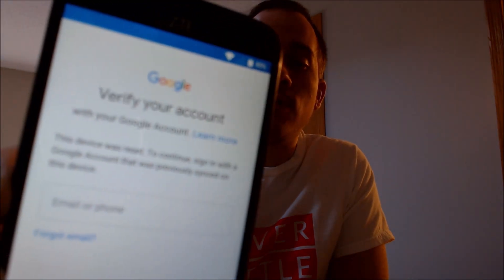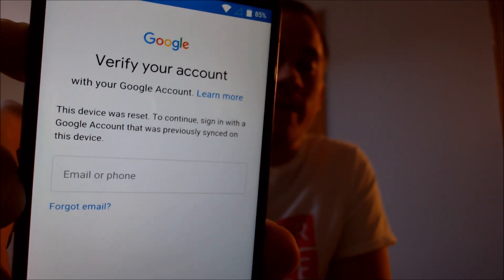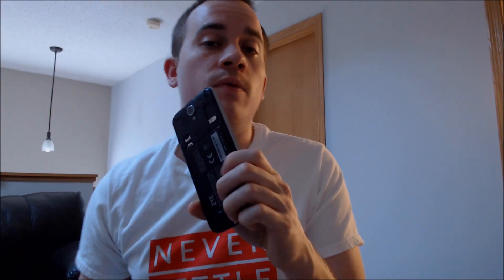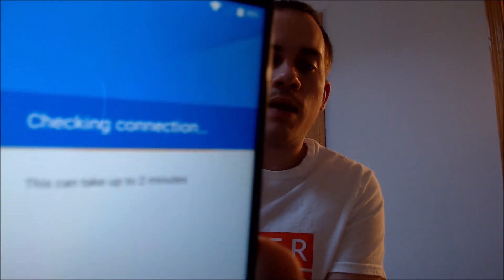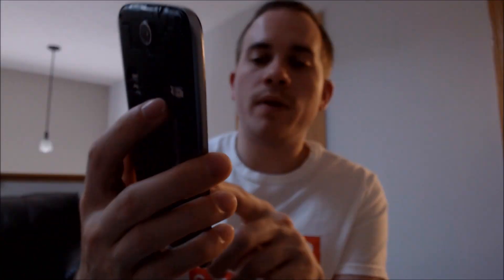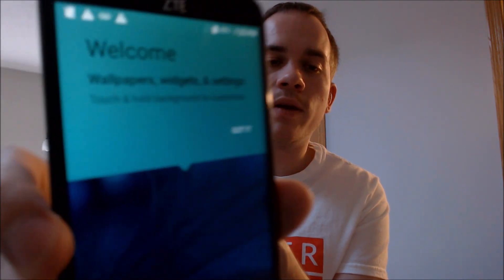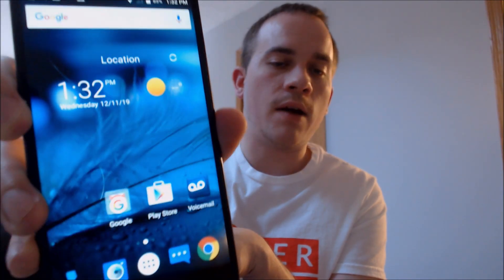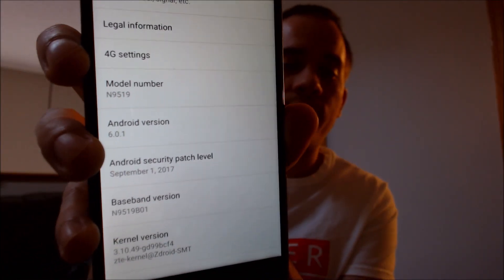Disable Bypass Remove Google Account Lock FRP on Boost Mobile ZTE Warp 7!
Video showing a Google Account Lock successfully being bypassed/removed on a Boost Mobile ZTE Warp 7 (N9519). Google includes this security feature with all devices on Android 5.1 and up so that when a device is reset without first removing the Google account, the device is locked to the previous owner's account. This process that we do to the device allows a bypass of the screen that asks for the Google account of the previous user.